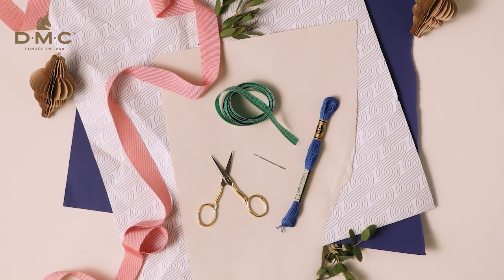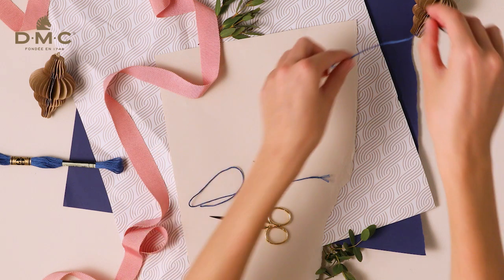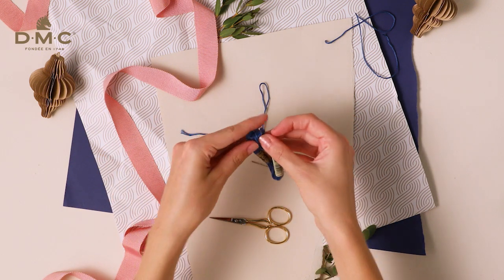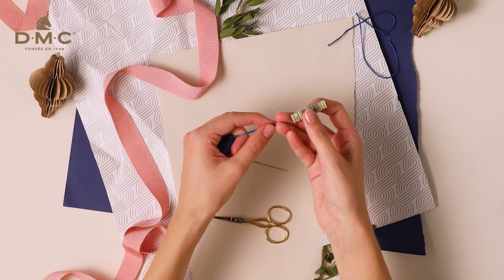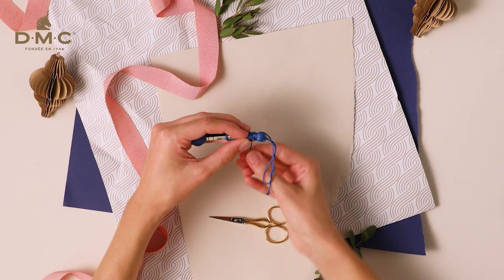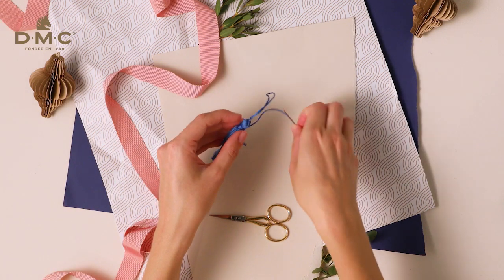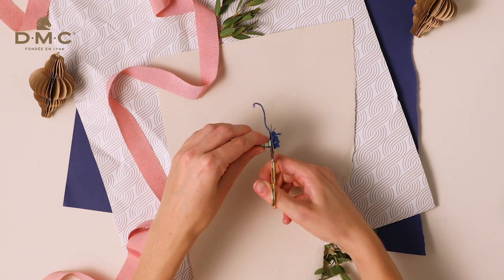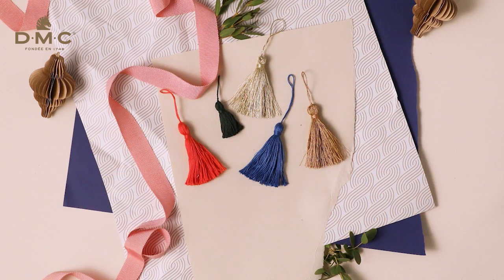How to make: Tassels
Learn to make tassels using DMC Mouliné Spécial thread. The perfect Christmas project, you'll just need 1 skein of thread.